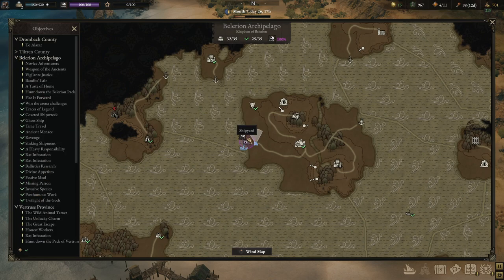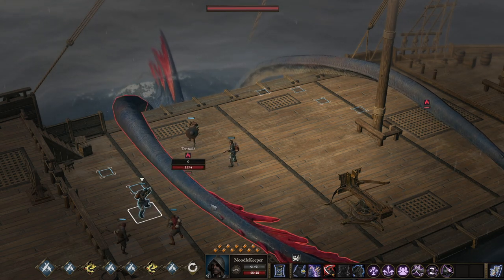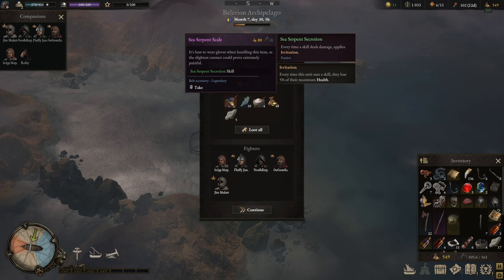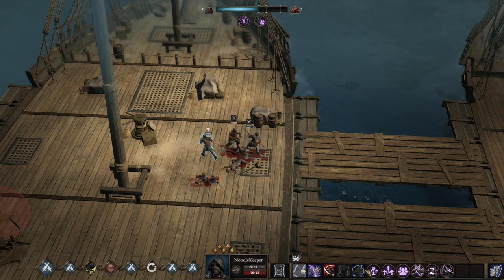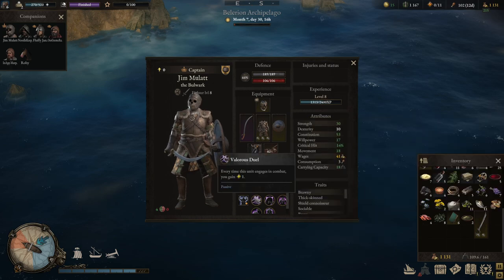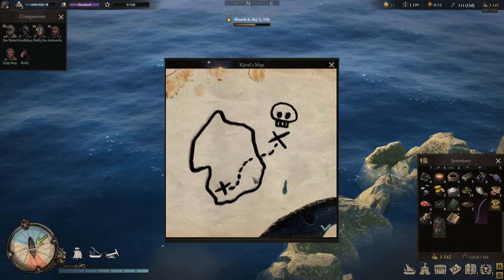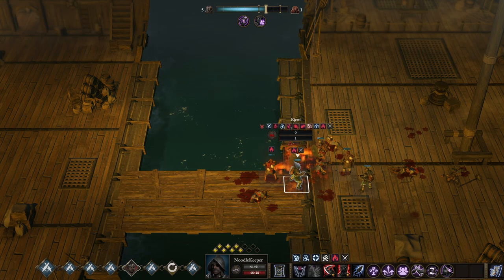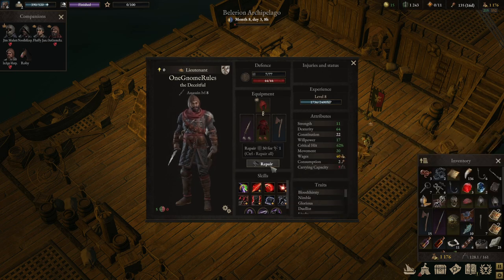#21 Battling the Sea Serpent // Wartales Pirates of Belerion DLC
Welcome to a swashbuckling adventure in Wartales with the Pirates of Belerion DLC! Join me on this exciting Let's Play series as we set sail into uncharted waters and explore the vast additions brought by the latest expansion.

In the Pirates of Belerion DLC, Wartales introduces a bounty of new features that promise to enrich your gaming experience. From fearsome pirate factions to elusive treasures hidden across the expansive world, this DLC is a game-changer. Brace yourself for epic naval battles, unexplored territories, and the challenge of commanding your very own crew of hardened pirates.

Throughout this Let's Play series, I'll be diving deep into the heart of the Pirates of Belerion content, showcasing the diverse gameplay elements that come with the expansion. Expect thrilling encounters with unique pirate factions, quests that lead to untold riches, and the strategic decision-making required to navigate the high seas.

With over 25 hours' worth of fresh content, we'll embark on a journey that promises excitement at every turn. I'll be your guide as we explore the intricacies of the DLC, sharing tips, strategies, and uncovering the lore behind the Pirates of Belerion. From recruiting new crew members to customizing our ship, no stone will be left unturned in this comprehensive exploration.

Join me as we chart a course through unexplored territories, face off against legendary pirates, and uncover the mysteries of the Pirates of Belerion DLC in Wartales. If you're a fan of open-world adventures, strategic gameplay, and the thrill of the high seas, this series is tailor-made for you.

The seas are calling, and the adventure awaits – let's set sail together!